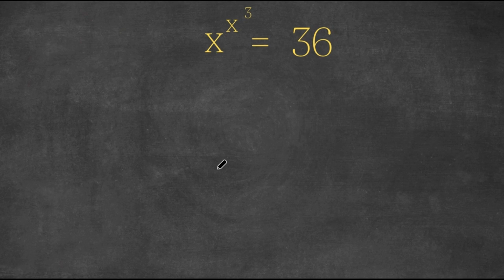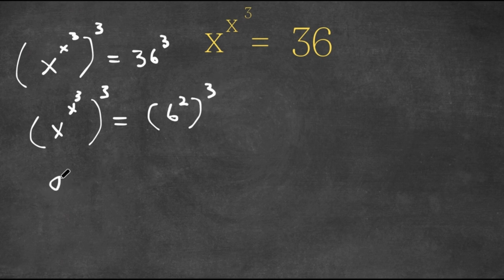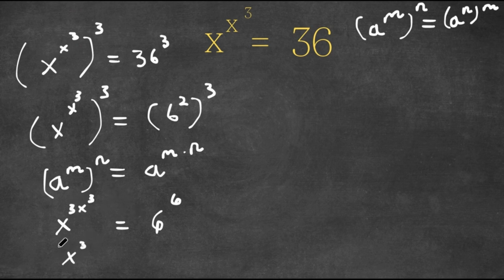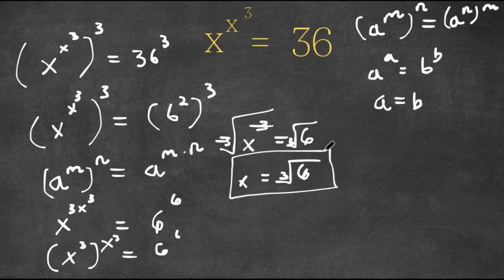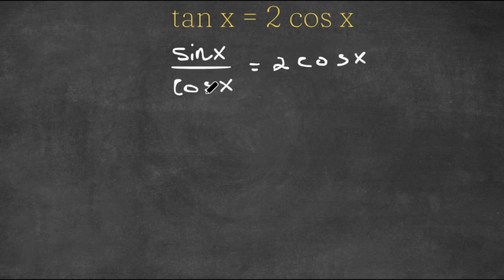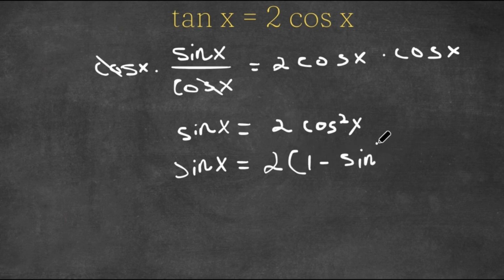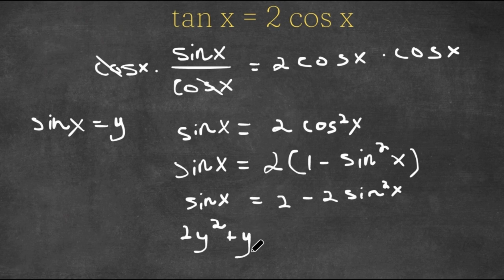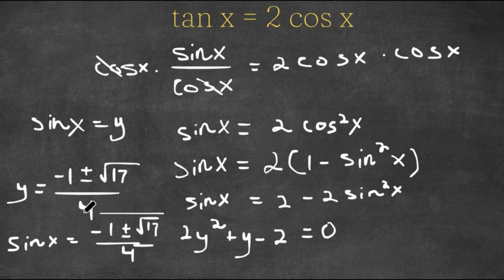An Impossible Equation | Can You Solve This?